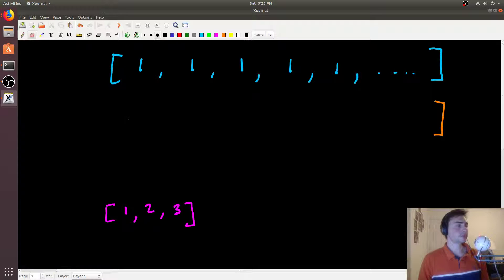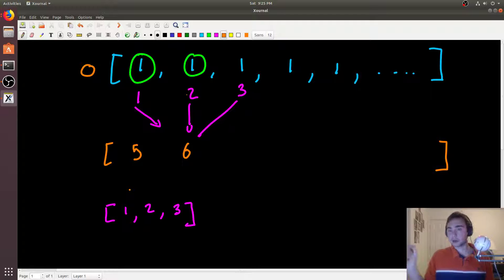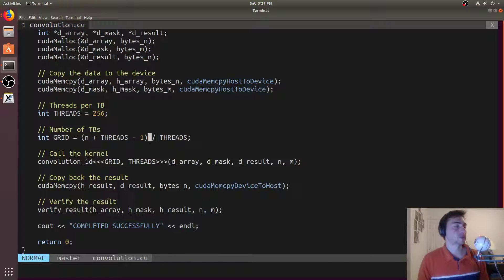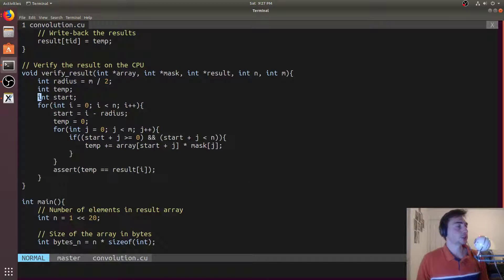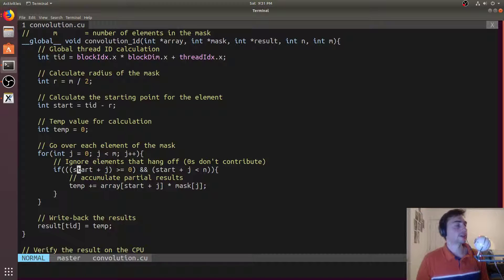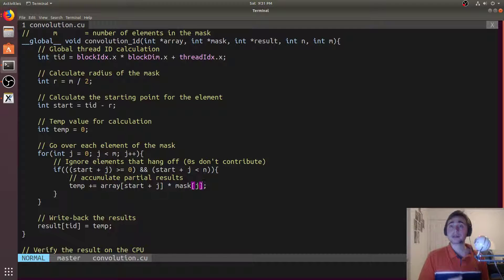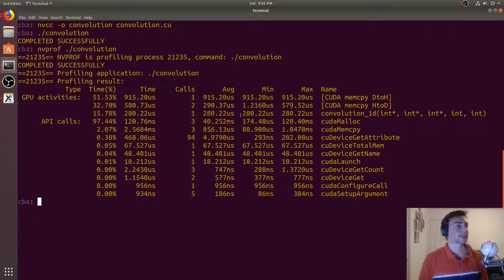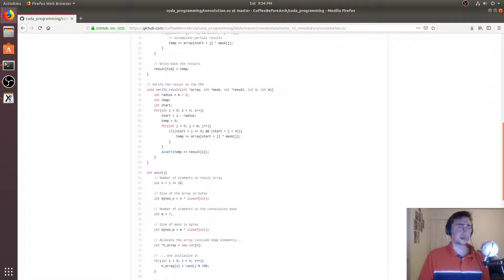CUDA Crash Course: Naive 1-D Convolution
In this video we look at a basic 1-D convolution kernel in CUDA!